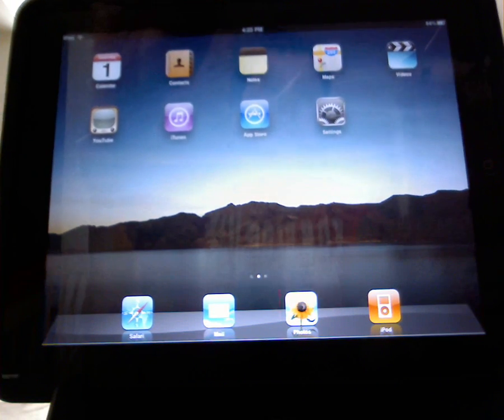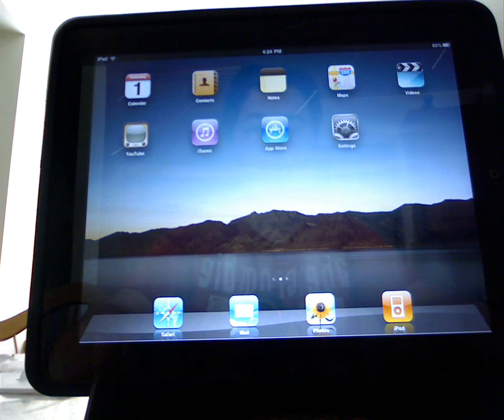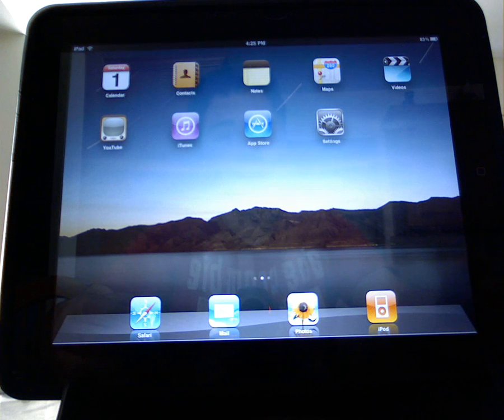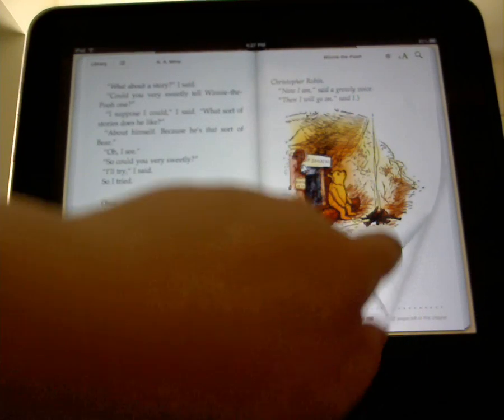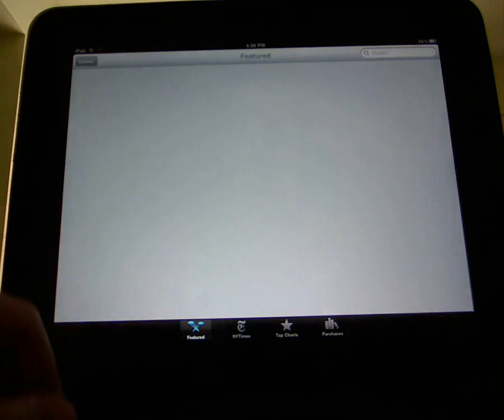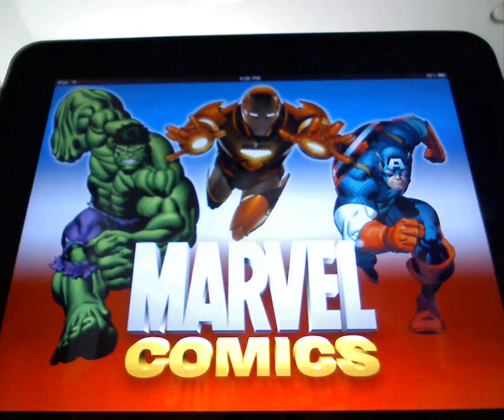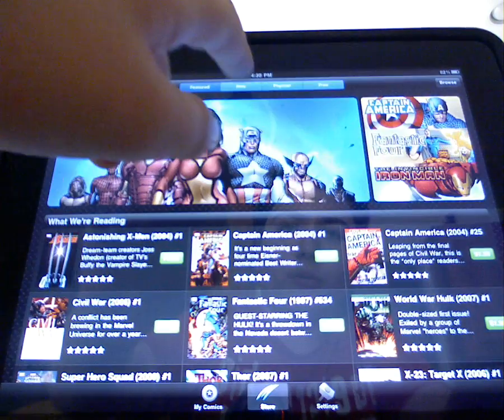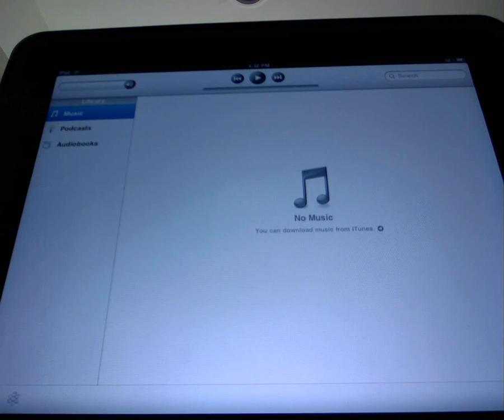Ipad review, and incase ipad case review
I made a video of me showing my new 16g ipad with the main features.  Also, I showed showed my incase.

Ipad: $499 with out tax
Incase: $39.95